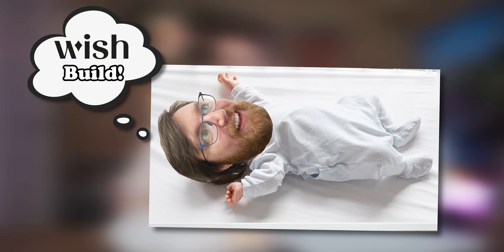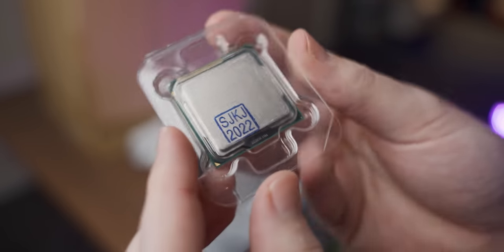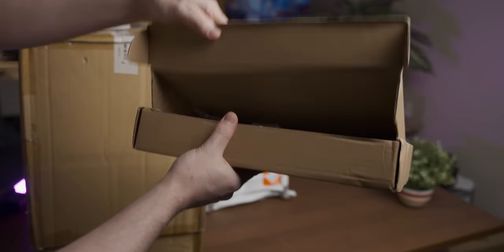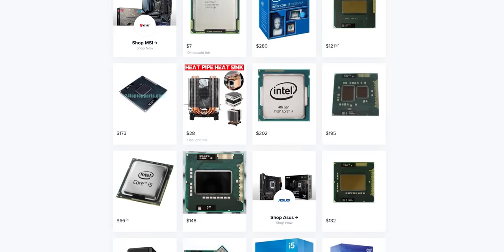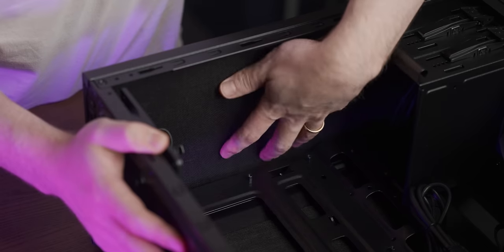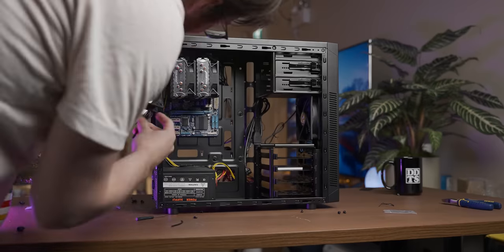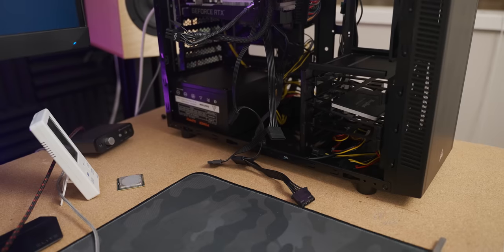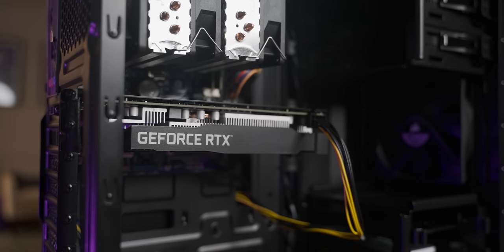Building A Gaming PC Using Wish.com Causes Emotional Damage...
After being challenged to a PC build off by the Toasty Bros, I build A Gaming PC using only parts from Wish.com.